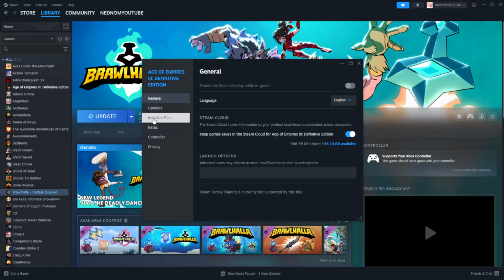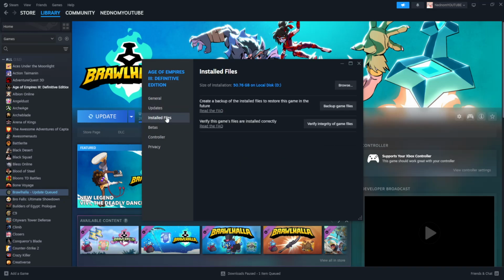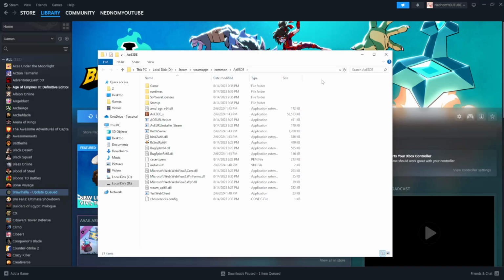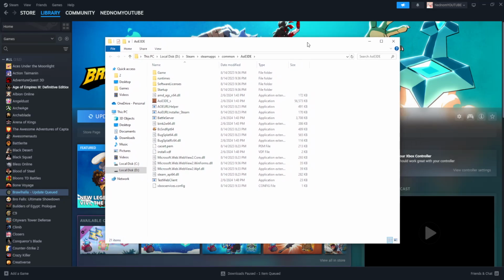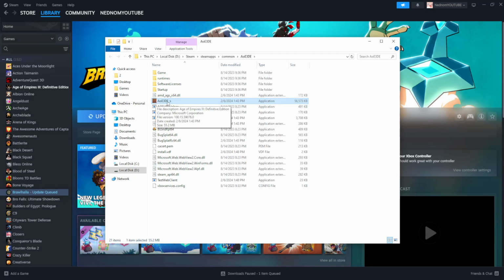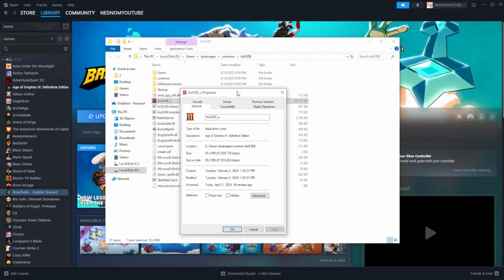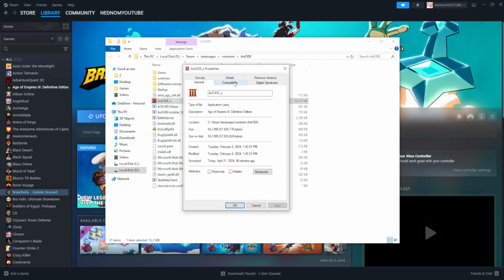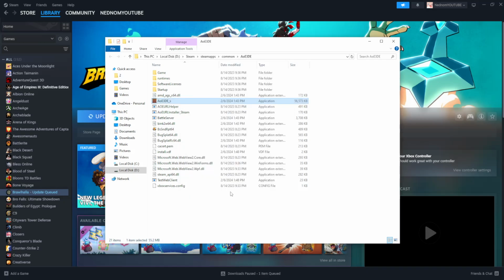How To Run Steam Games As Administrator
In this video I show you how to run Steam games as administrator. If you want to learn how to launch a Steam game as admin then this is the tutorial for you.